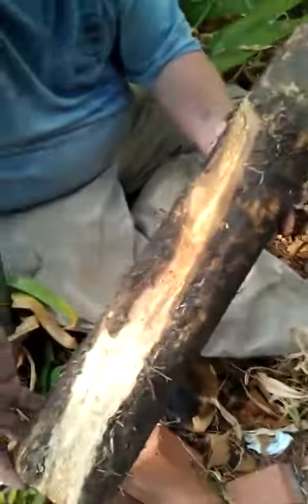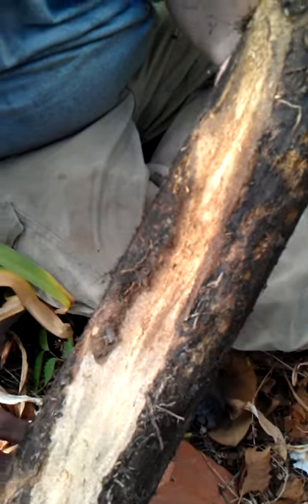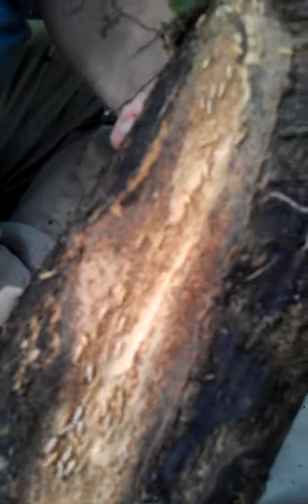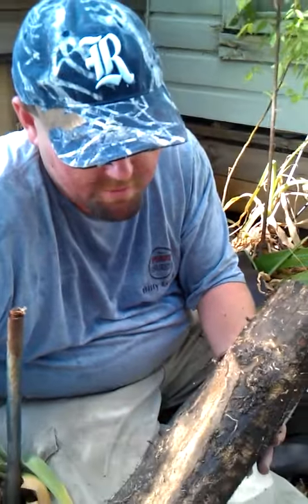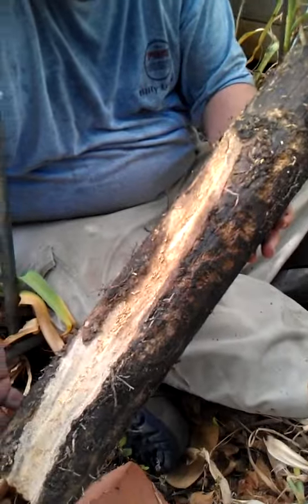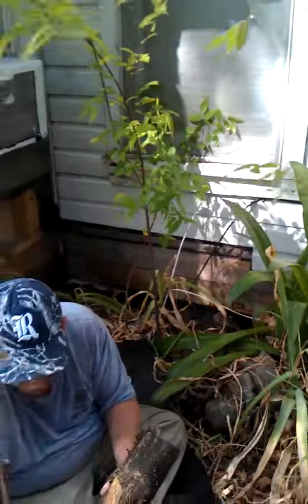Termite Treatment San Antonio - 👈👈👈👀👀👀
Termite Treatment San Antonio Tx watch as the the pest guru Team tackles this termite infest house in San Antonio Tx. We provide top notch termite treatments for residential and commercial structures. call today for a free termite control estimate

Watch as Carlos termite specialist explain the termite treatment programs that 911 Pest Patrol Control offers.  We are professional termite specialist and perform all treatment exactly according to the Texas department of agriculture laws.  We are insured and all our specialist have been background check before and during employment.  So you can rest assure that we will provide the best termite treatment and termite control in Texas!

Termites cause more damage to residential and commercial structure them most natural disasters combined , don't let them eat your investment call today!

Termite Prevention

Learn more about preventing termites now and start protecting your home.

Is your home at risk?

When you are dealing with termites you need to be aware of the potential risks. Being proactive will help eliminate possible invasions. Onsite Pest Control Professional is fully trained and fully equipped with all the tools necessary to ensure that your home remains pest free.

Termite risk factors

Wood piles stacked near your home can attract termites.
Wood decks or any other wood to ground, provide direct access to your home.
Allowing grass and vegetation to grow to long can provide harborage.
You should insure that water is draining away from you home. Excess water can become a breeding ground for many insects including termites.
Ground cover such as mulch can that retains water and moisture can become an issue.
Cracks in the foundation are an open door invitation for termites to come in.
Siding should have adequate clearance from the ground.
Some signs that you may have termites...

Wood Damage
Termites eat wood from the inside out so, unfortunately if you begin to notice wood damage its very possible that its extensive. Because termites eat cellulose they leave behind the wood grain, this causes the wood to be hollowed out in a unique pattern.

Discarded Wings
Swarmer's take flight to begin a new colony. Soon after they will begin to shed their wings. If are finding small piles of wings its very possible that you home has been chosen as a new nesting site.

Termite Swarmer's
Subterranean Termites typically swarm in the morning during spring and the fall. Time of year and time of day will greatly depend on the weather and temperature. Termite swarmer's look similar to flying ants. In fact without a trained eye it can be quite hard to distinguish between the two.

Mud Tunnels
In the search for your homes wood many times termites will resort to creating mud tunnels. Mud tunnels act as a bridge from the ground up to you siding, a weep hole, cracked in the foundation or some other access point that allows them to reach your homes wood supply. Subterranean Termites require constant moisture and the mud tunnels allow them to go above ground and still provides them with moisture.
has the most affordable termite treatment rates in Texas give us a call for a free termite inspection and free estimate.
They may be small and mostly unseen but, left unchecked, they could destroy homes and buildings. Records show that termite infestations cost Americans more than $5 billion in damaged homes and businesses each year. Most insurance policies don’t cover the damage caused by these nasty pests. Thus, it is up to you, home and business owners, to find effective ways to deal

 has the best residential parasite control services in San Antonio Tx. Pest control on demand!

Do termite problems worry you? If so, then you aren't alone. Termites cause damage to homes and businesses every year that amounts to billions of dollars. Homeowners have spent more than 2 million dollars treating them. This fact sheet is designed to help you, the customer, recognize and protect your property against termites using effective prevention methods as well as the appropriate use of termite therapies.

with this serious problem.
Galveston, Texas City , League City
Termite Treatment San Antonio Tx